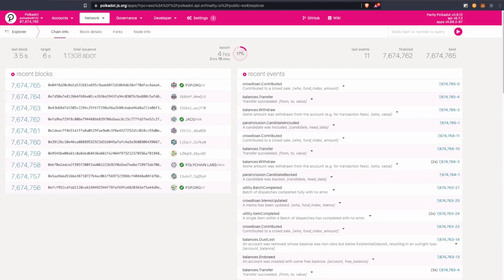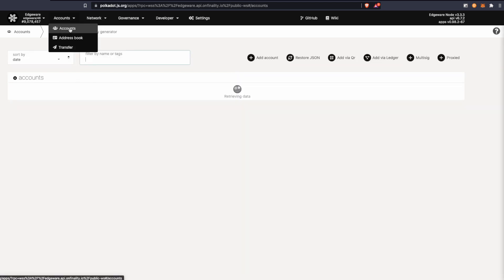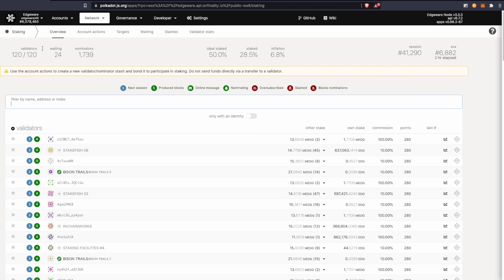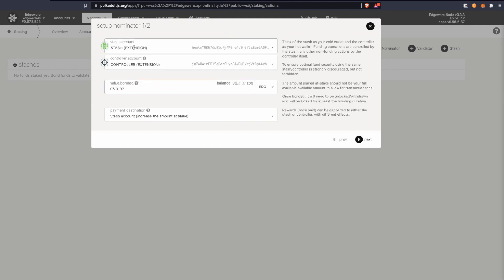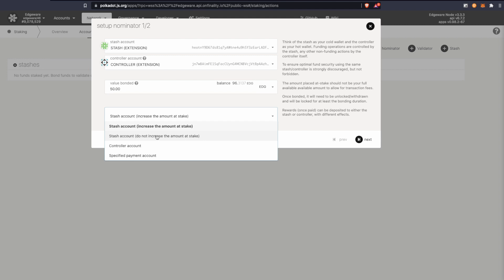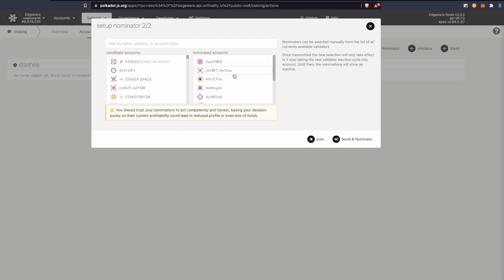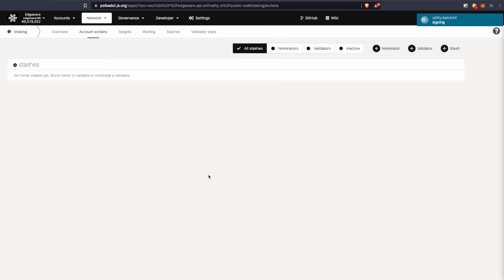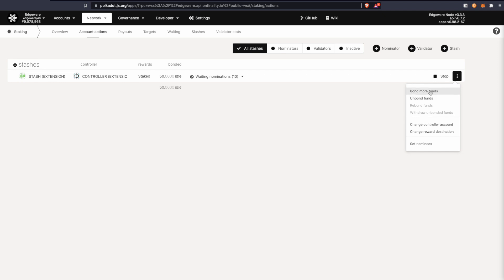How to Stake your EDG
This video walks you through how to stake EDG on the Edgeware network using Polkadot apps.

Edgeware app: edgeware.app

About Edgeware
Edgeware is a community-owned, fairly distributed, self-sustainable blockchain ecosystem built on Substrate with on-chain governance and a collectively managed treasury, enabling users to fund the chain’s development and teams to build projects.